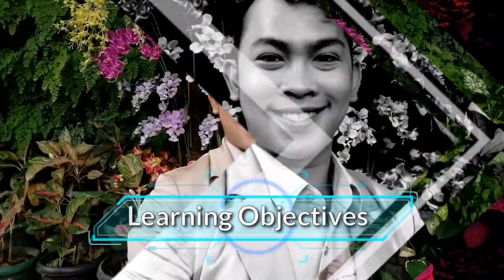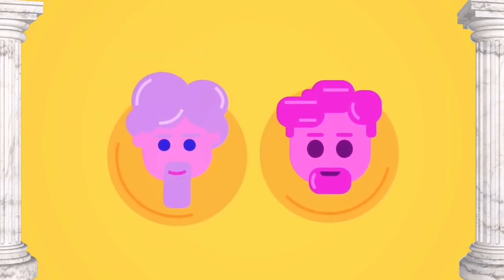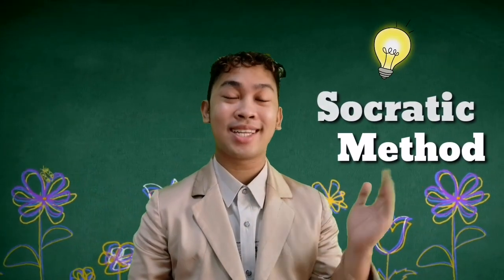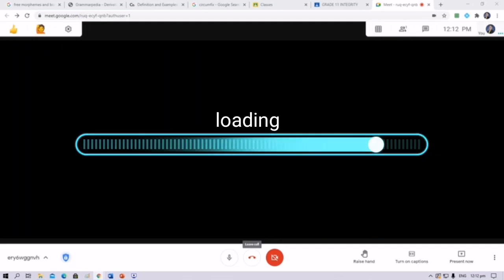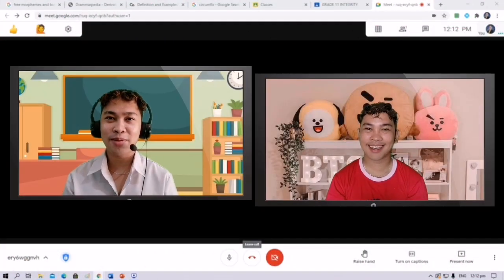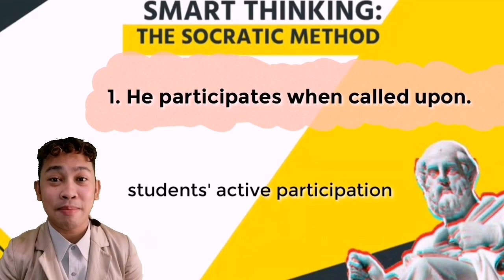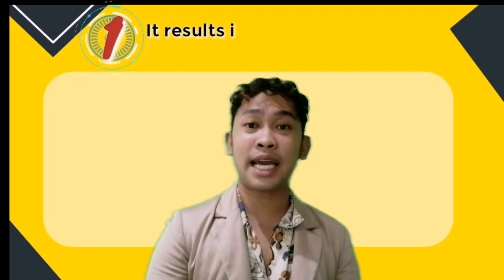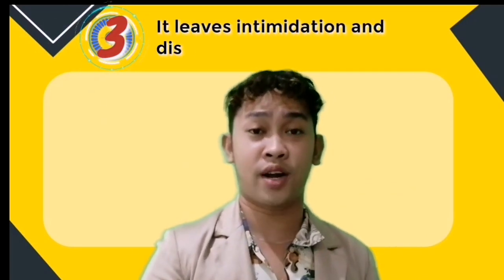SOCRATIC METHOD: A PEDAGOGICAL TECHNIQUE